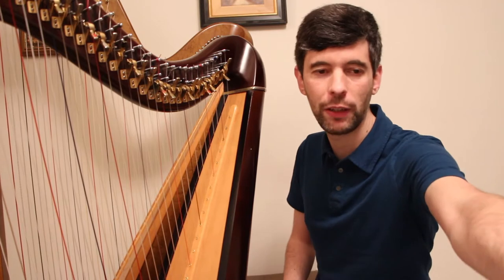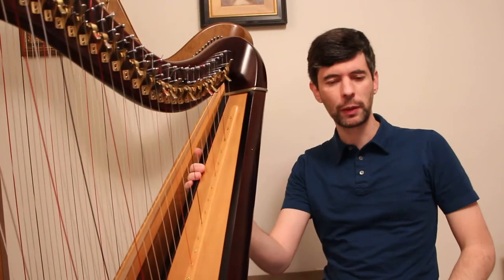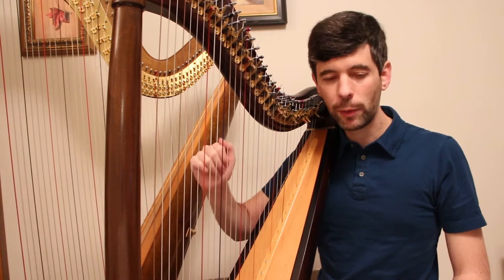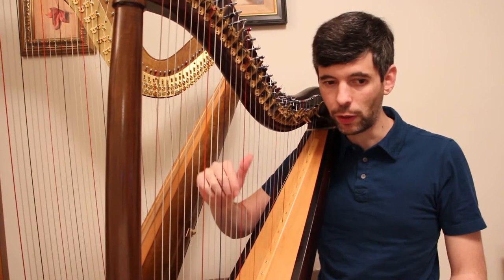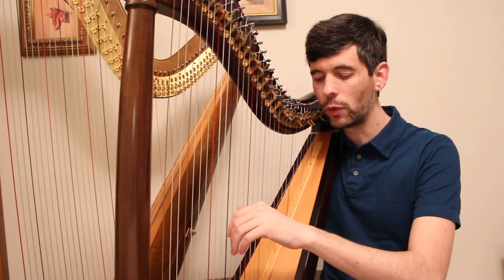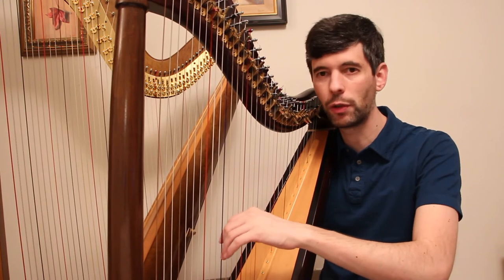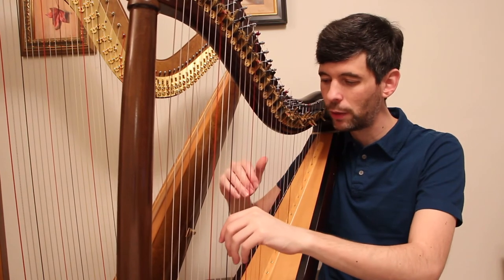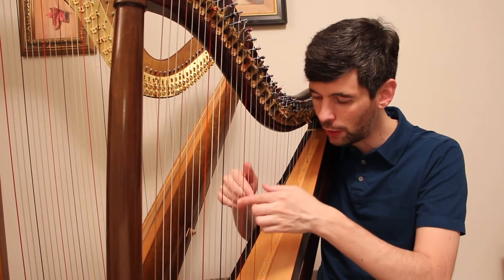Learning "En Roulant" on the lever harp - Harp Tuesday ep. 92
In this episode of Harp Tuesday I talk about learning En Roulant from Betty Paret's First Harp Book.

Among other things I discuss counting/clapping a 6/8 rhythm and looking for patterns when learning a new piece!

Harp Tuesday is once every two week video series about the harp. An easy to navigate list of Harp Tuesday episodes can be found

My CD "Passage: music for solo harp" is available!